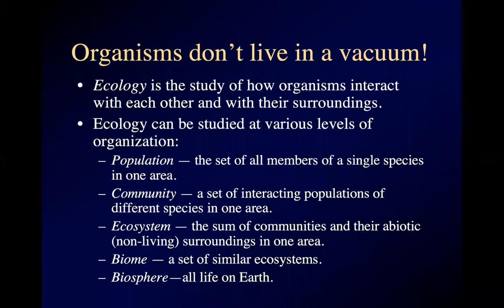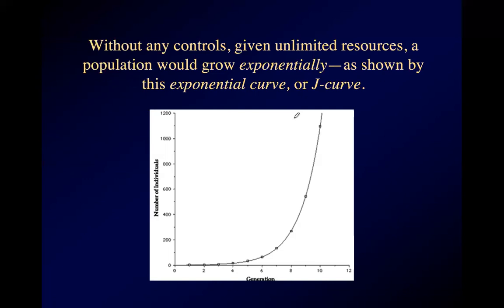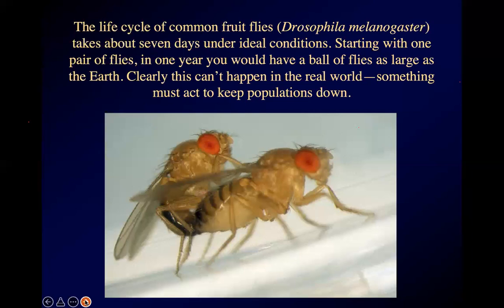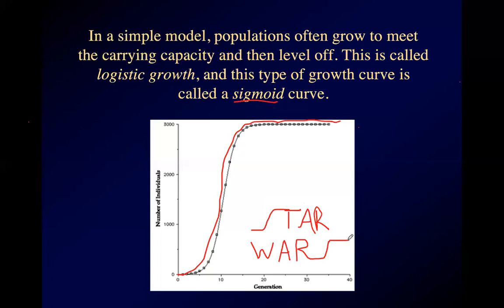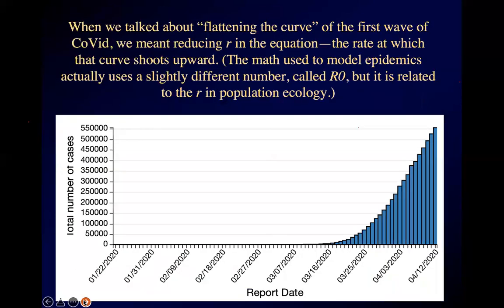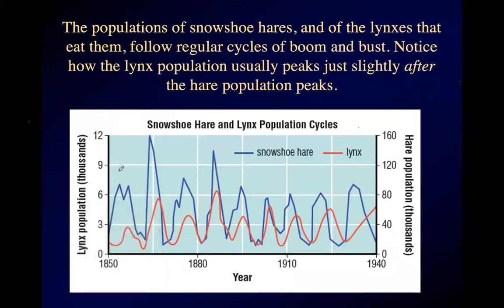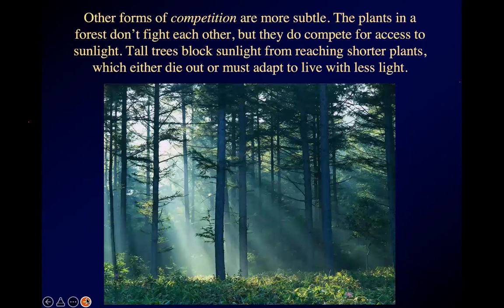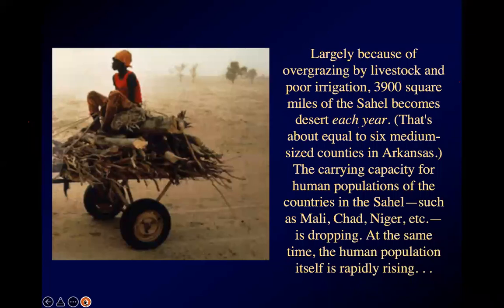BIOL 1400, Lecture 13b, 4/13/2022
We begin our survey of ecology by looking at population growth and how predation and competition in communities affects how populations grow.